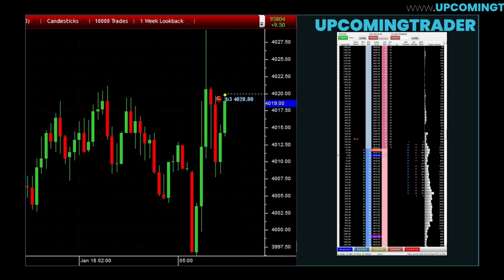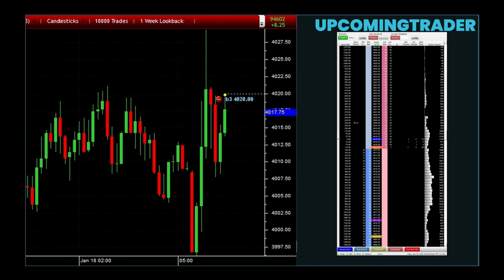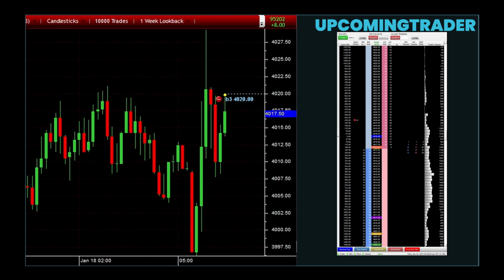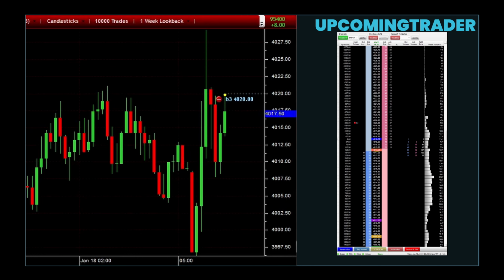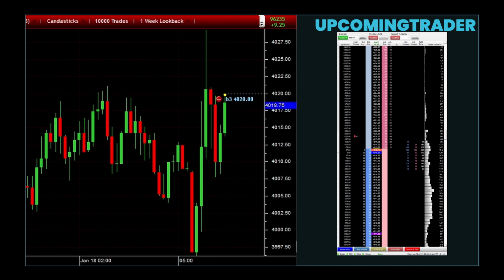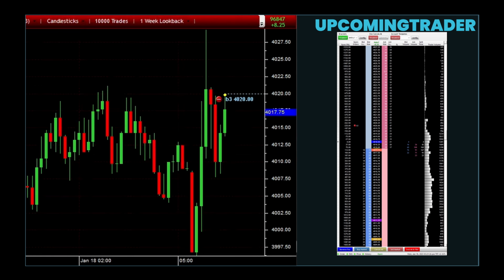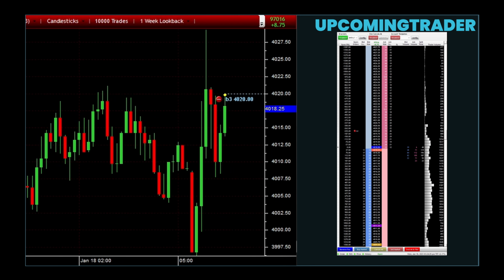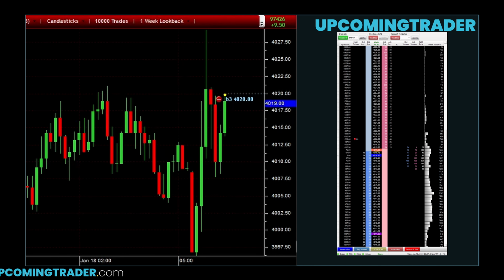How To Read Price Action And Volume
Welcome to a journey that promises to transform your trading approach! Are you ready to delve into the powerful synergy of price action and volume? This dynamic duo can provide you with unparalleled insights into market movements, enabling you to make informed decisions that can enhance your trading success. By mastering these concepts, you'll be able to read the market like never before, understanding not just the "what," but also the "why" behind price movements.